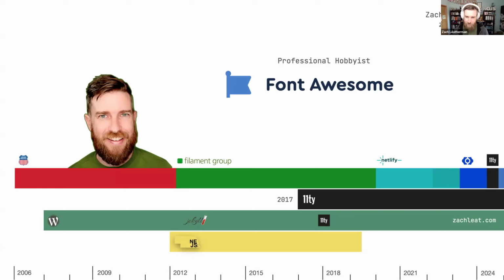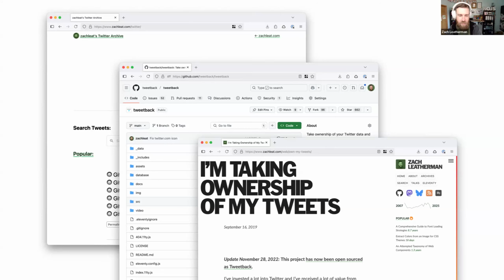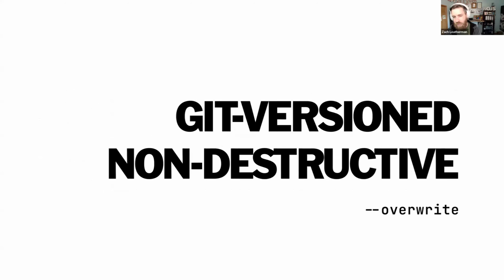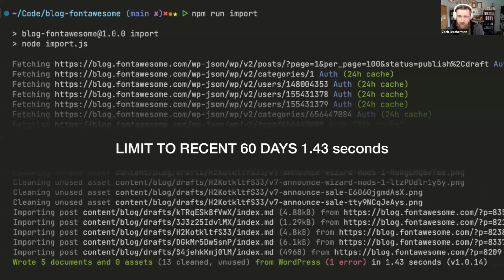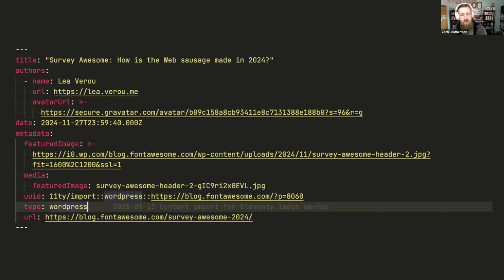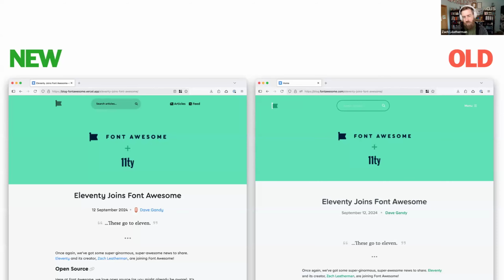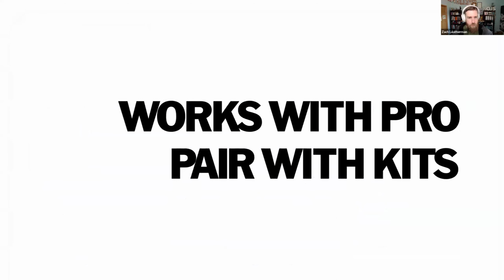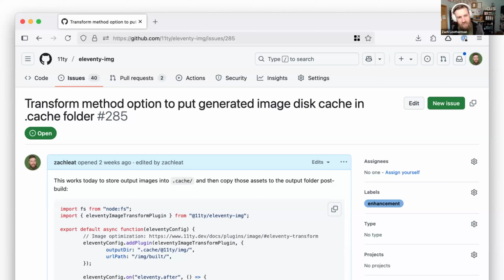Blog Awesome, from WordPress to 11ty — walkthrough the imminently shipping Font Awesome blog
We’ll go over the new Import utility, the Font Awesome icon plugin, the new Image Color plugin, and other 11ty ecosystem improvements that resulted from this migration project — thinking about how open source is driven best from real world production use cases.

Zach Leatherman (he/him)
Zach is a builder for the web at Font Awesome and the creator/maintainer of Eleventy (11ty), an award-winning open source site generator. At one point he became entirely too fixated on web fonts. He has given 84 talks in nine different countries at events like Beyond Tellerrand, Smashing Conference, Jamstack Conf, CSSConf, and The White House. Formerly part of CloudCannon, Netlify, Filament Group, NEJS CONF, and NebraskaJS.